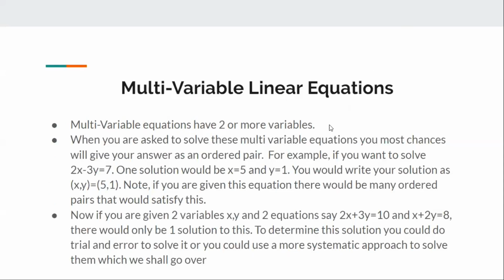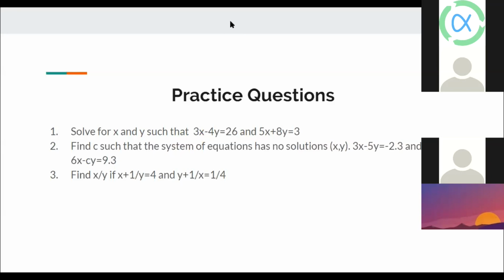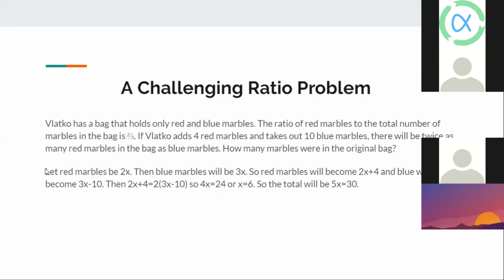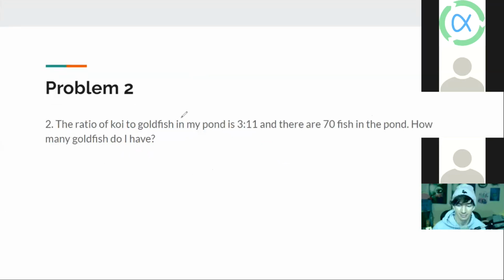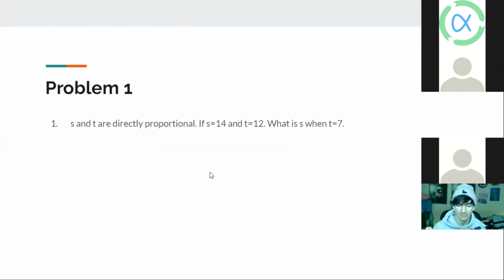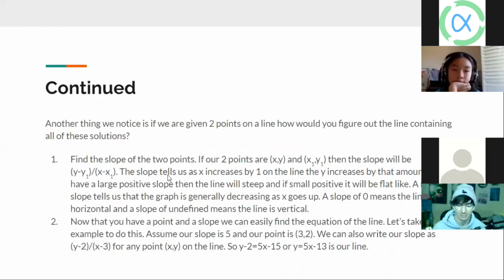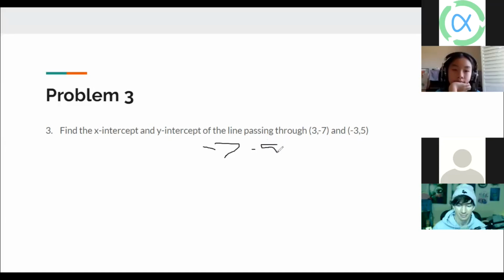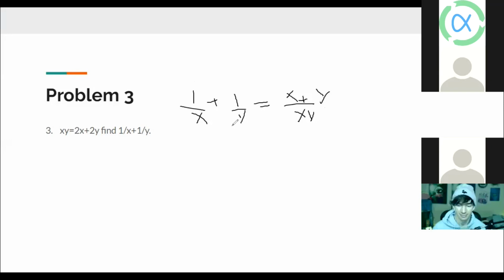Graphing Lines and Ratios: Introduction to Algebra for Math Competitions 6/27/20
Alphademic Learning tutor Shreyas Shrivastava teaches "Graphing Lines and Ratios" in his 2nd Introduction to Algebra for Math Competitions class.